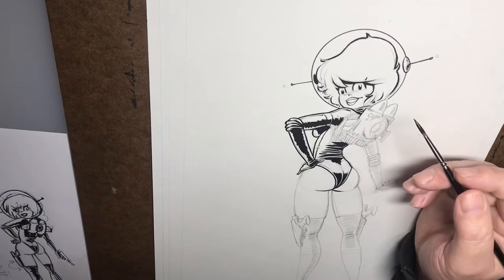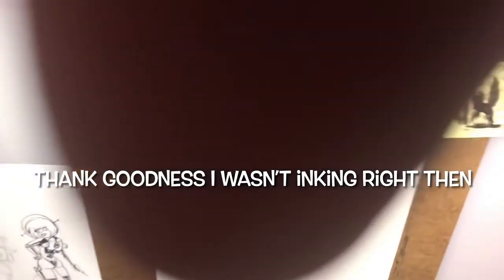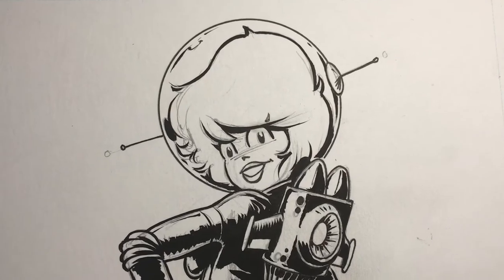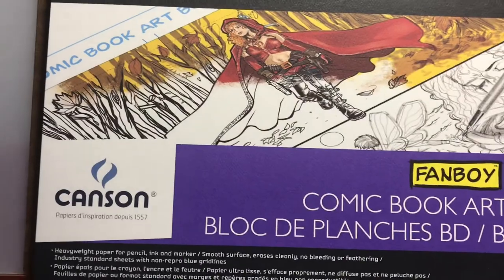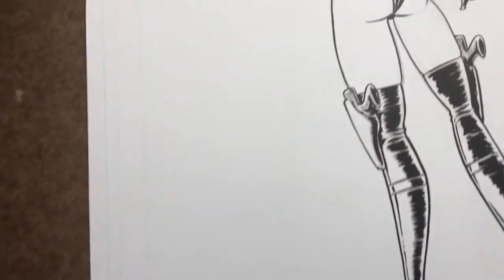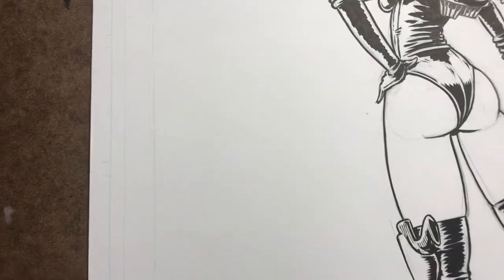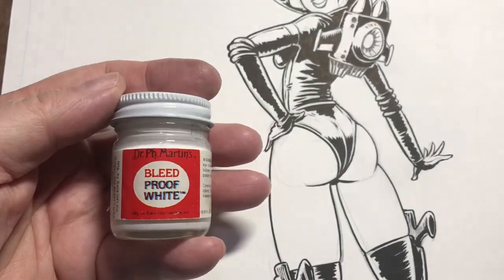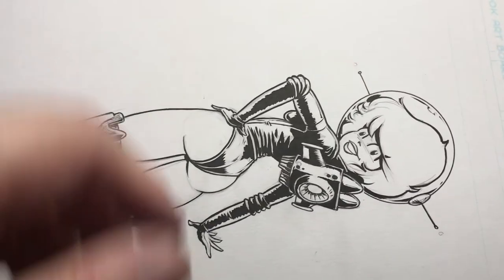Inking a Comic Book Character - Cherry Poptart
In this video I do some character inking and talk some about the tools I use for inking comics and covers